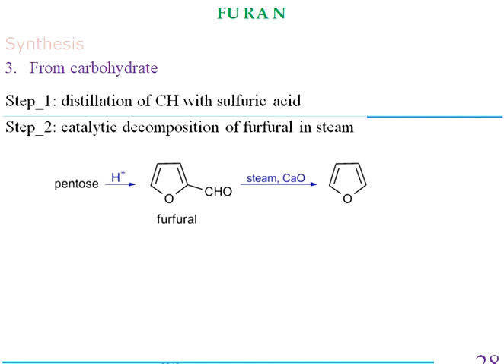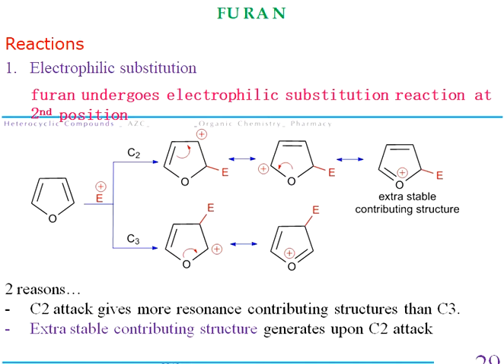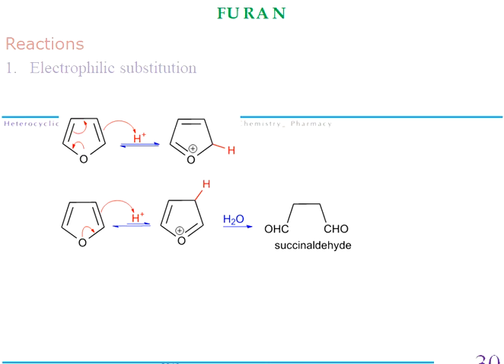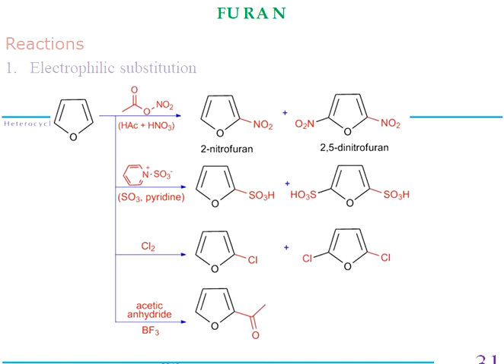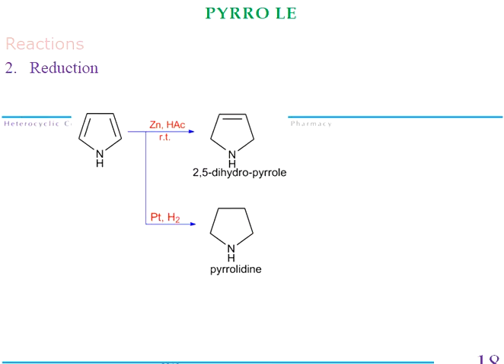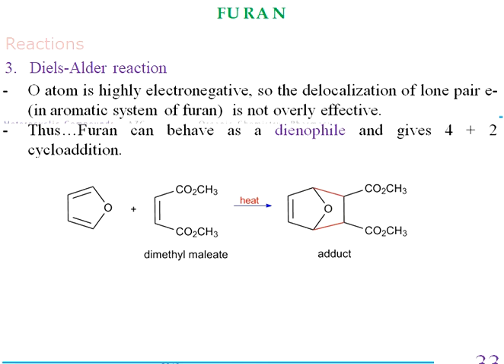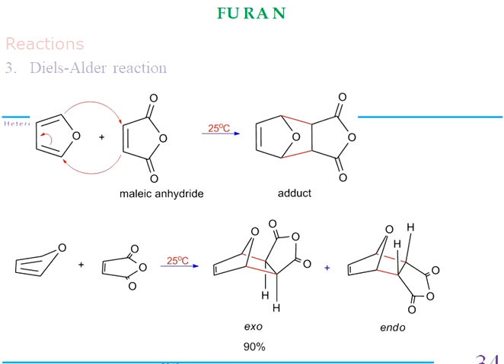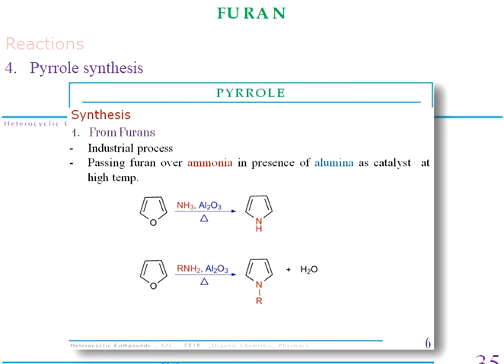Heterocyclic Compounds: Furan (Part-1)